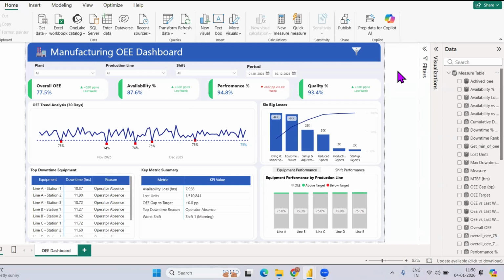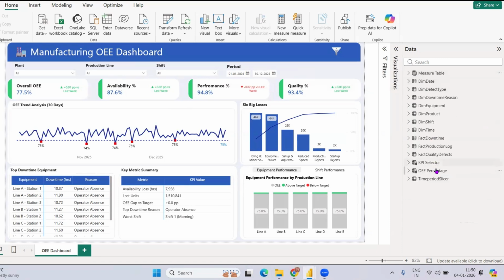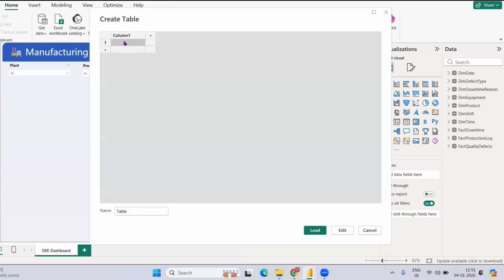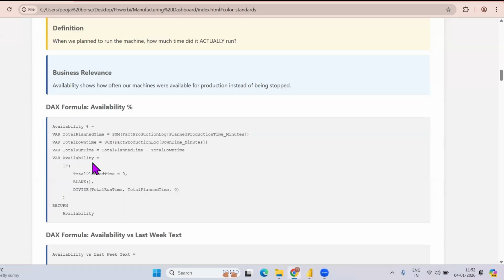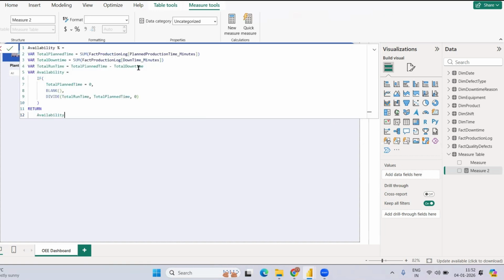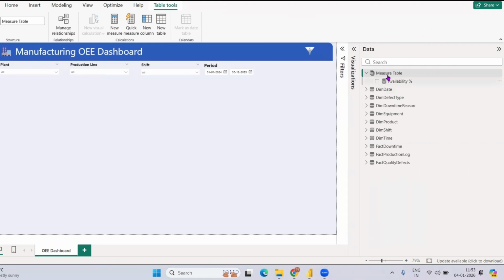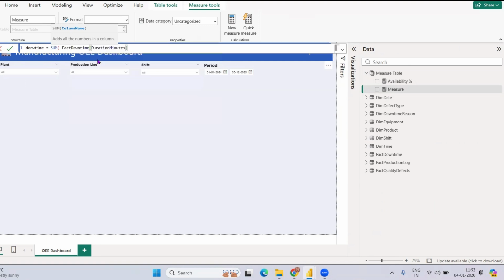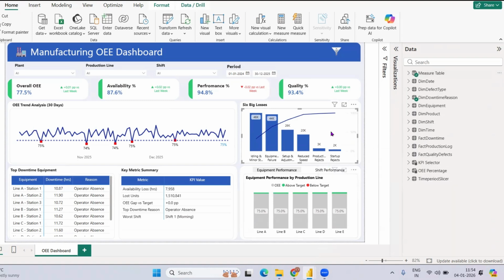Want to create Measure Table in Power BI do check this out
Creating a dedicated Measure Table is a best practice in Power BI that helps keep your data model clean, organized, and scalable.

Instead of scattering measures across multiple fact and dimension tables, a measure table acts as a single, centralized place for all business calculations such as KPIs, ratios, and performance metrics.

Business & Technical Benefits:

Better readability: Report developers and stakeholders can quickly find and understand key metrics.

Easier maintenance: Updating or troubleshooting measures becomes faster as everything is in one place.

Improved governance: Ensures consistent KPI definitions across reports and teams.

Scalability: As the model grows, new measures can be added without cluttering data tables.

Clear separation of logic: Keeps raw data separate from business logic, which is critical for enterprise-grade dashboards.